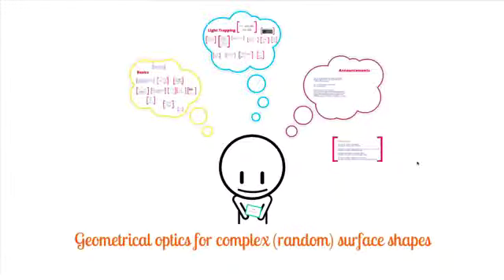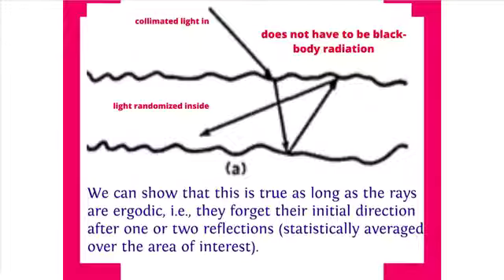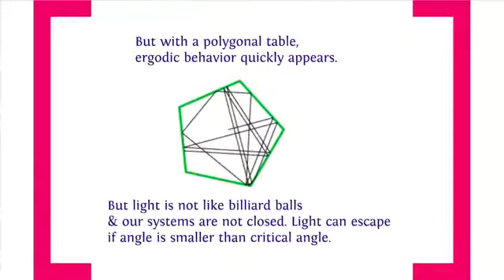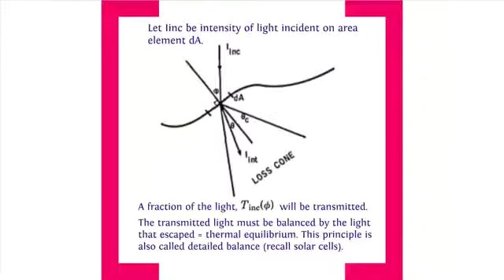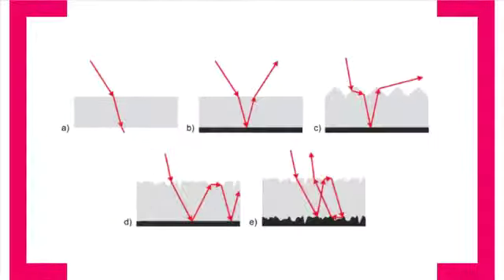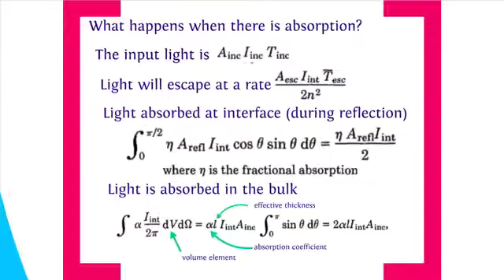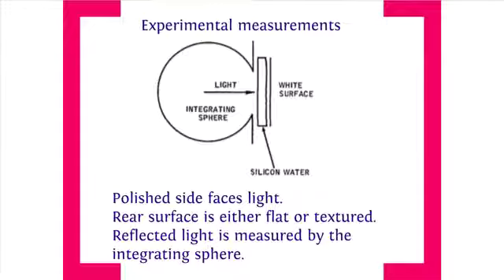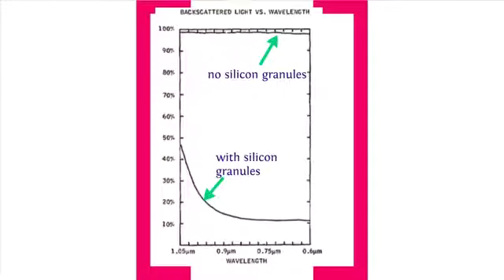Statistical Ray Optics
Fall 2018 Optics for Energy